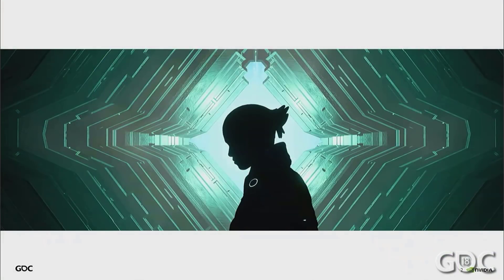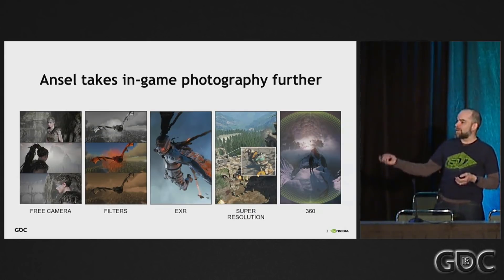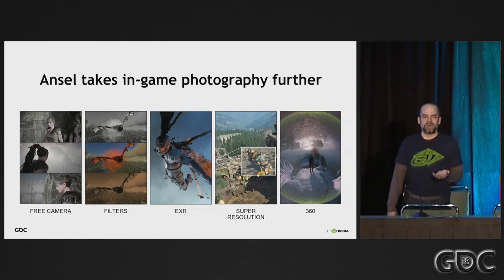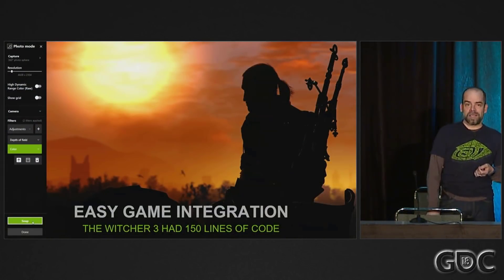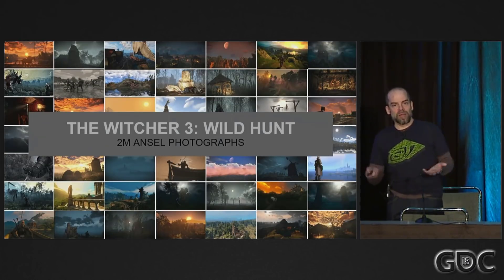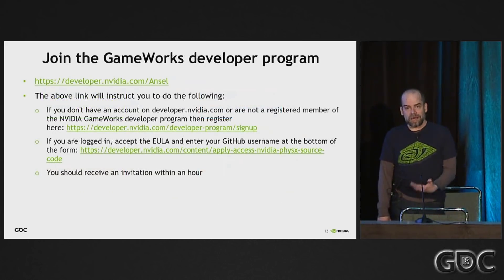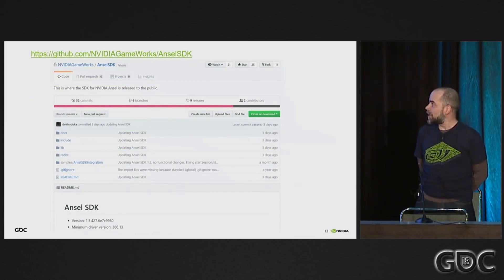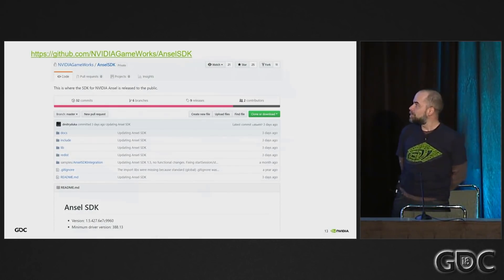What is NVIDIA Ansel?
Find out out CD Projekt Red integrated 150 lines of code, and wound up with more than 2 million Ansel photos of The Witcher III: Wild Hunt published! In this video, we explain the value of Ansel, and describes the product’s benefits to players.